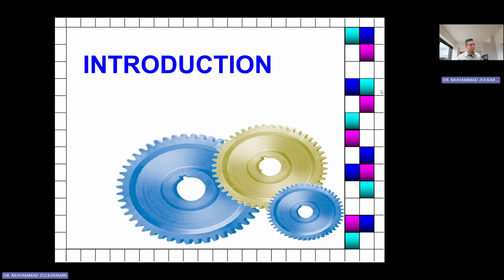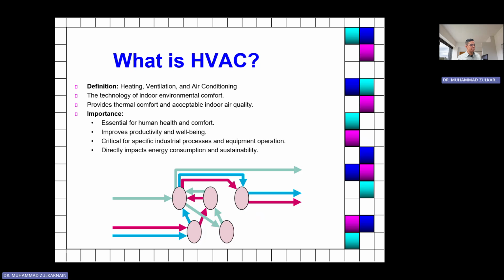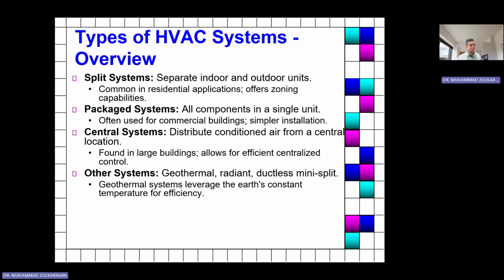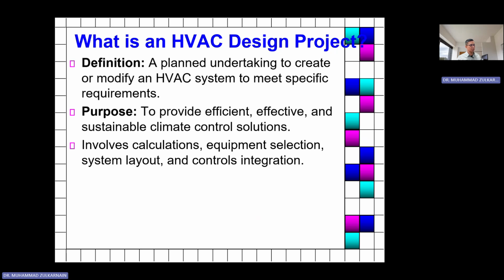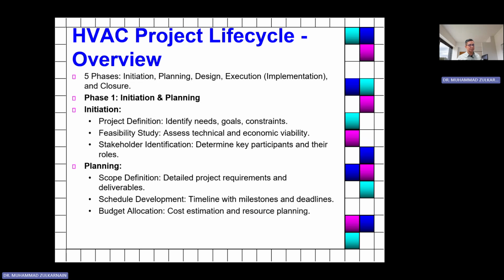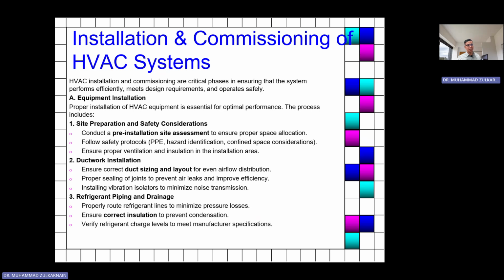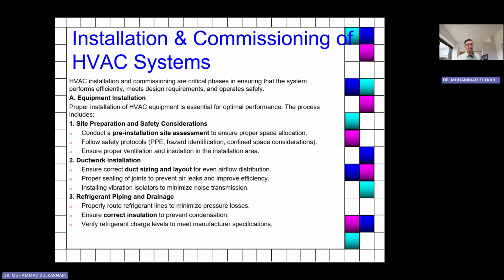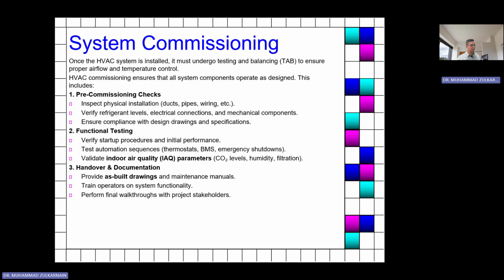Chapter 1 Introduction of HVAC Project